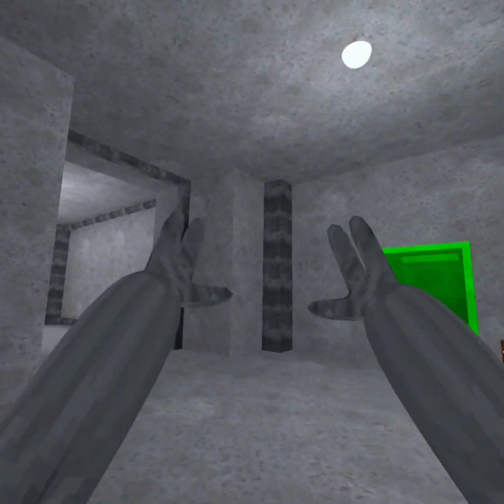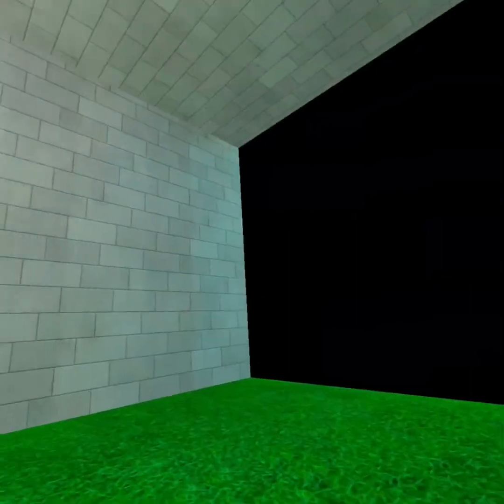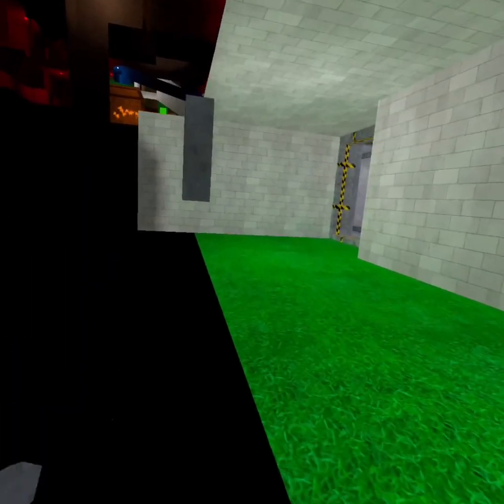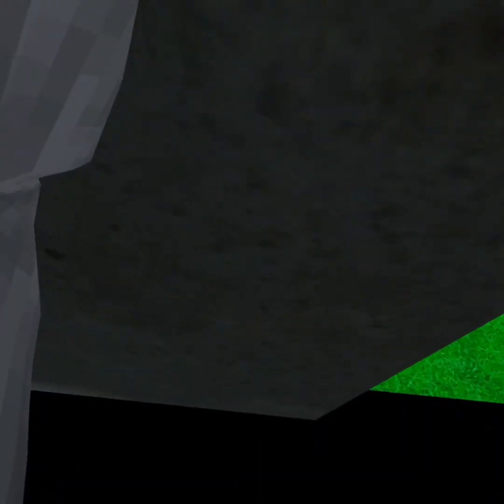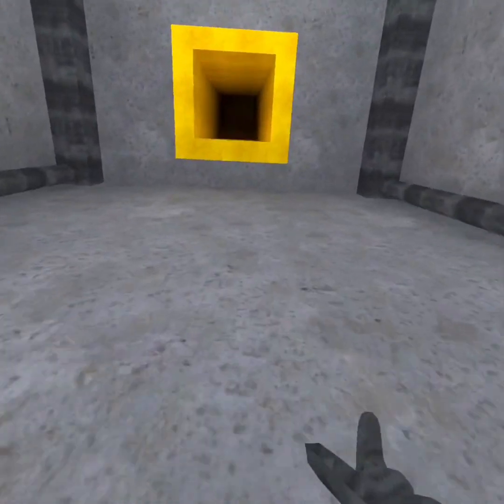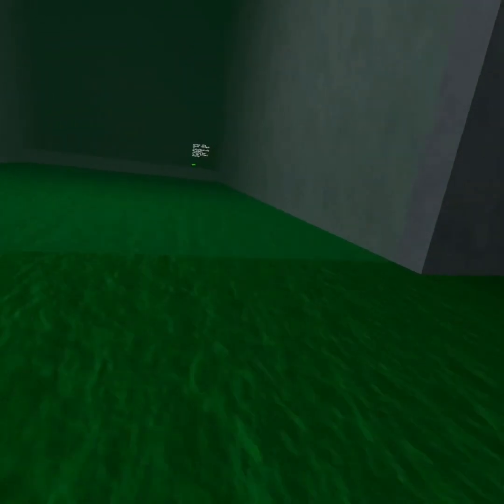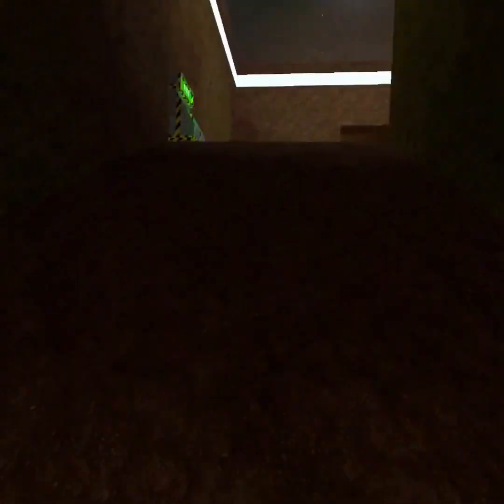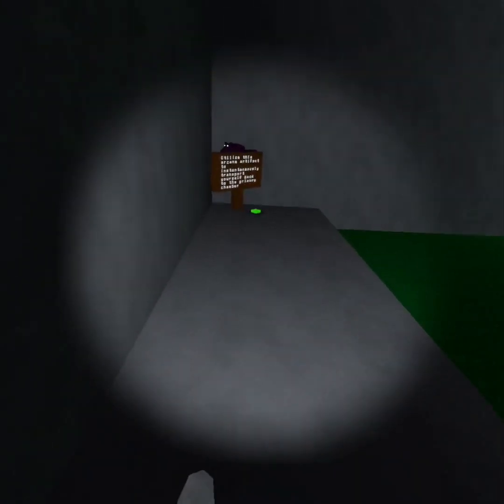Glitching out of the big scary map